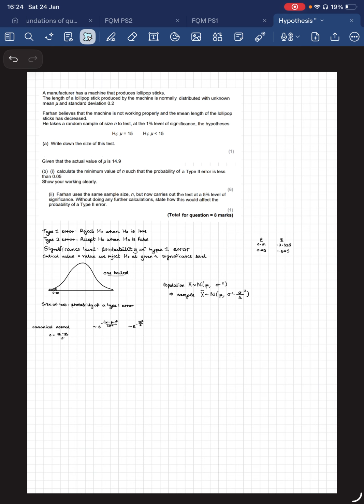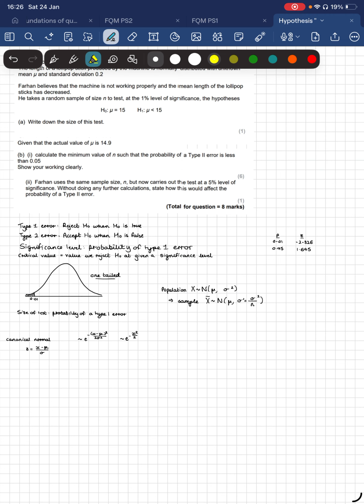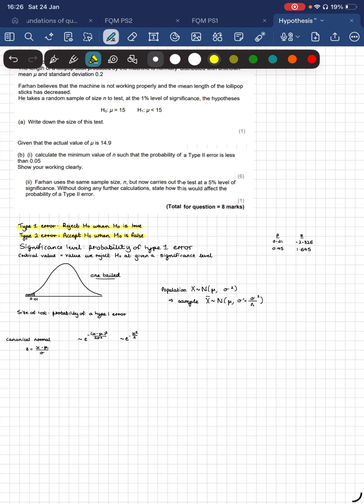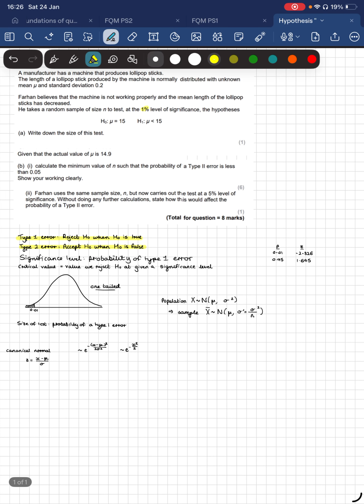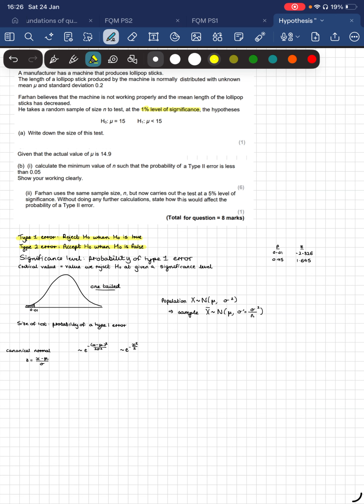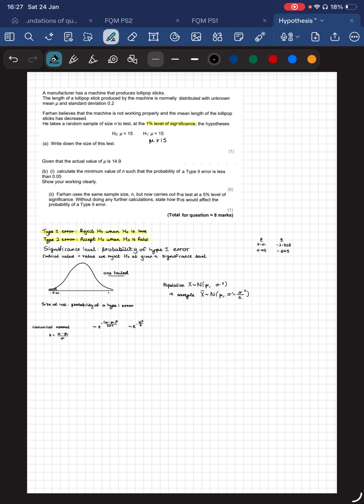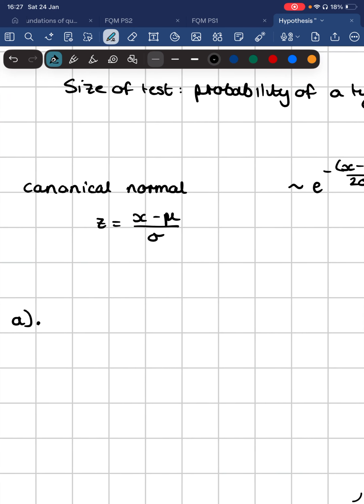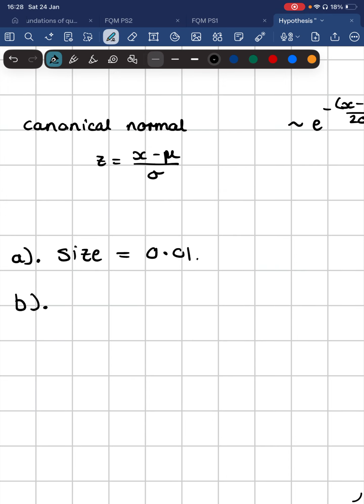Normal hypothesis question part 1